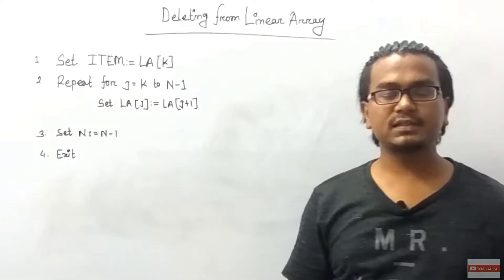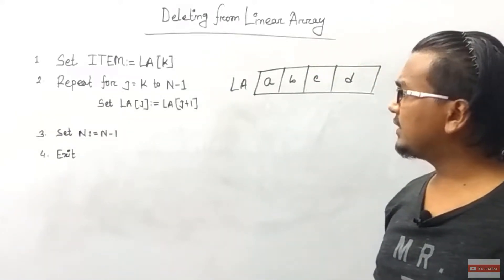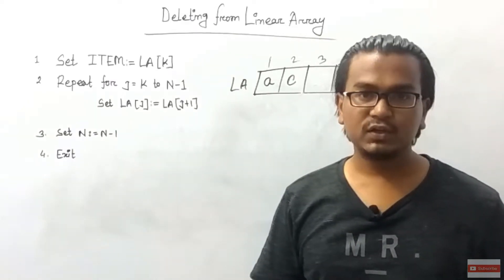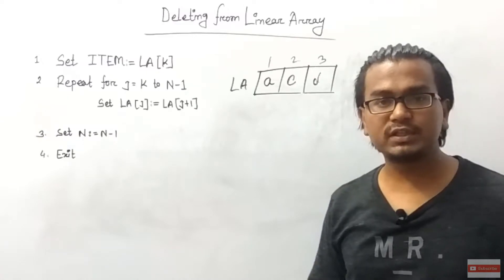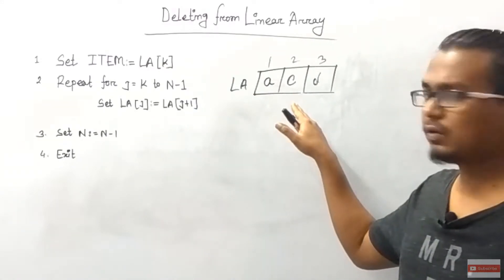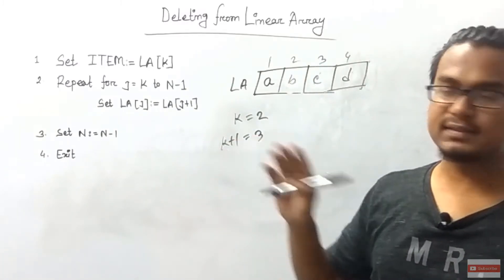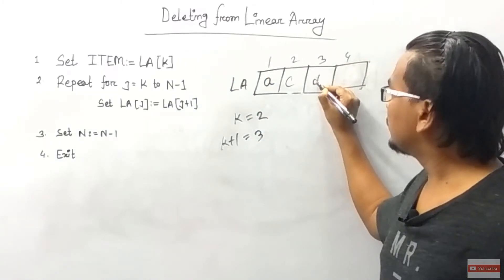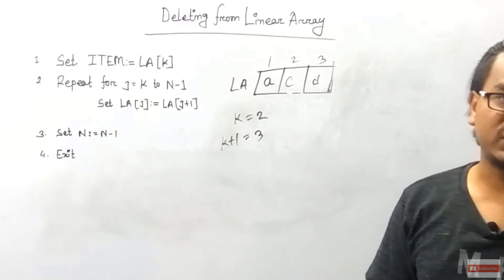Deleting from linear array || Data Structure and Algorithms || Bangla Tutorial/Lecture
This video explains how we can delete a certain element from a linear array.
1. Join with me in Masters admission preparation group
2.
3.